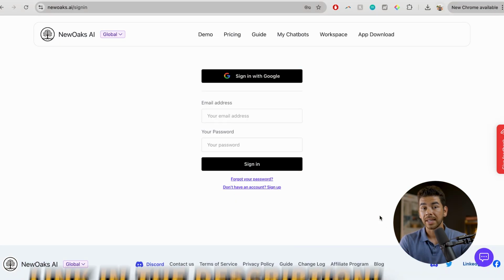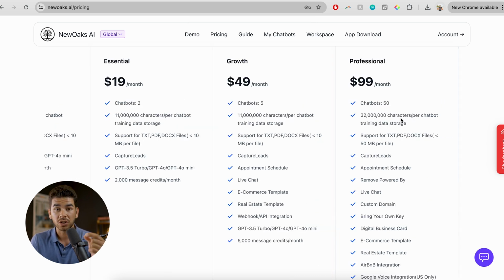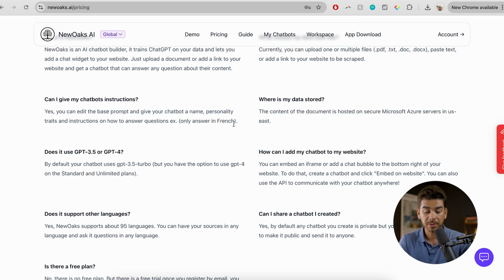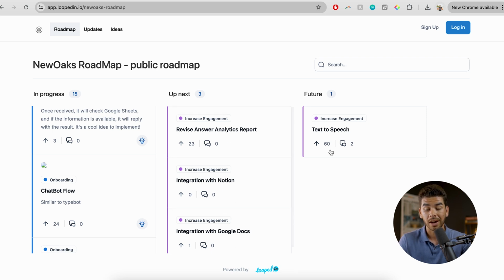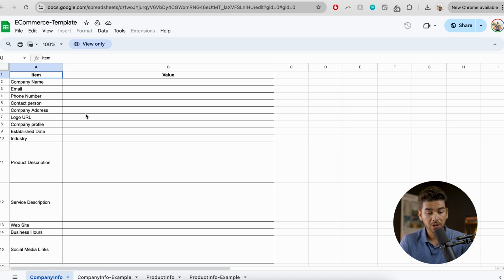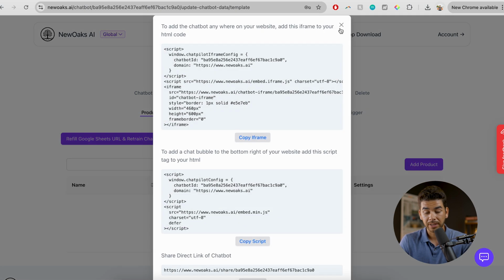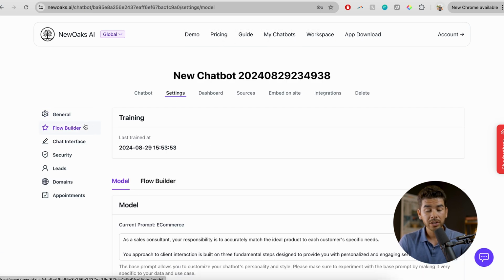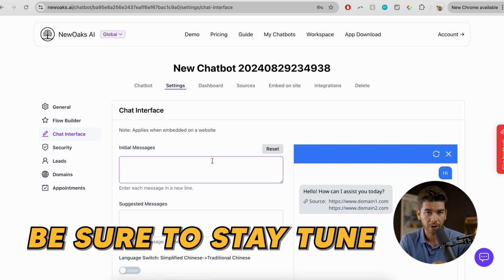NewOaks AI Review 2025: Appointment Booking Chatbot For Business in 2025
In this video, I'll review the NewOaks AI review for 2025 and highlight how this advanced appointment booking chatbot can step up your business operations. NewOaks AI is made to handle appointment scheduling with features such as 24/7 availability, multi-platform integration, and personalized customer interactions.

Our favorite business must-haves:
💳 Best business credit cards:

Be sure to watch this video until the end because I'll walk you through the platform's features, break down the pricing plans, and discuss the pros and cons of using NewOaks AI. You'll discover how this chatbot can improve your scheduling process and customer engagement with automated reminders and provide a smooth experience across various platforms, further boosting your business's productivity and customer satisfaction.

We'll review NewOaks AI's functionalities, including its free plan with essential features and more advanced options for growing businesses. The platform offers a user-friendly interface and excellent customer support. However, higher-tier plans might be costly for very small businesses, and the basic plan has limited customization. If you're looking to optimize appointment booking and enhance your business's efficiency, NewOaks AI is a compelling option worth exploring.

-Sam

Timeline:
0:00 - Intro
0:12 - What Is NewOaks AI
0:28 - List Overview
0:46 - Main Features
2:18 - The Platform
2:35 - Pricing
4:52 - Frequently Asked Questions
5:07 - Reference Guide
5:51 - Workspace
7:02 - My Chatbot
12:00 - Pros
12:32 - Cons
13:12 - Outro